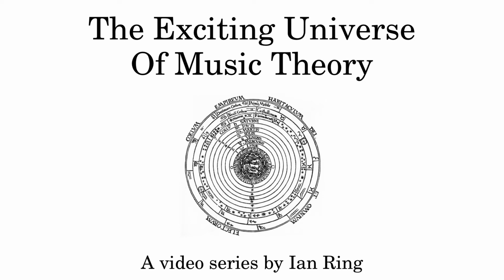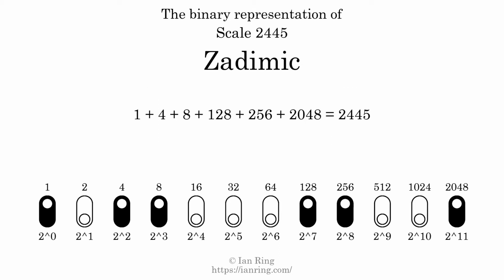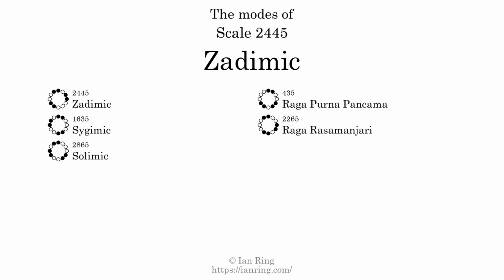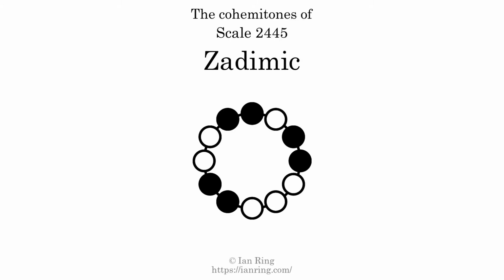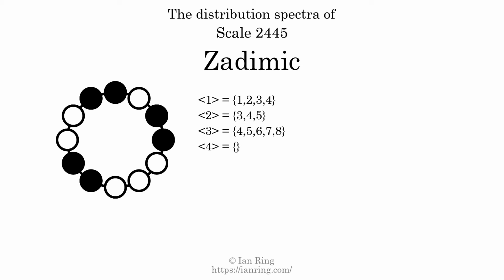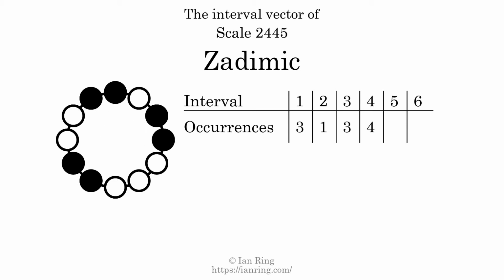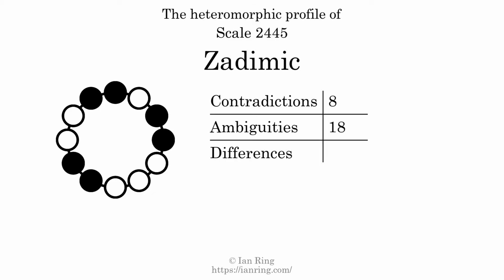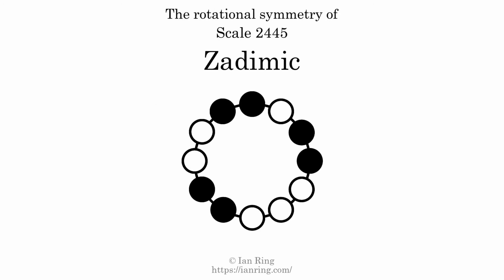Scale 2445: Zadimic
More than you will ever need to know about Scale 2445, a hexatonic scale also known as "Zadimic". Part of an enormous series of scale analysis videos by The Exciting Universe Of Music Theory.